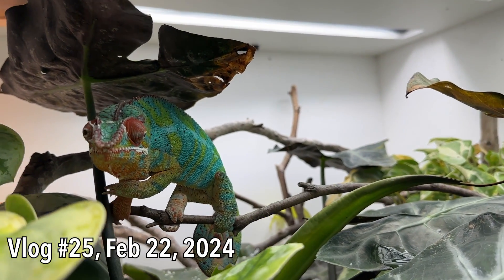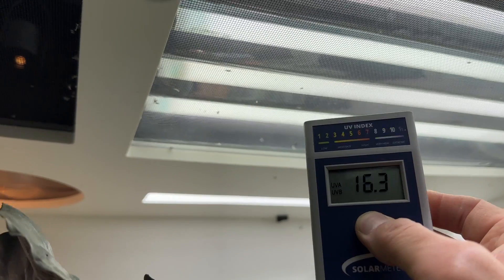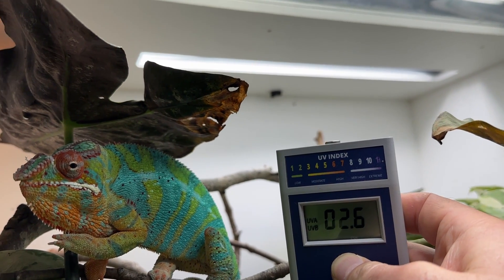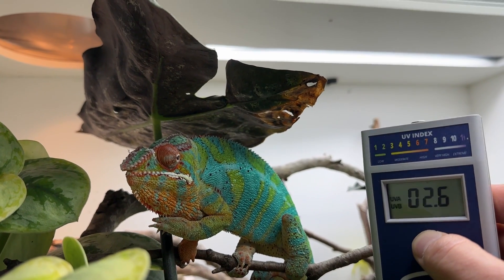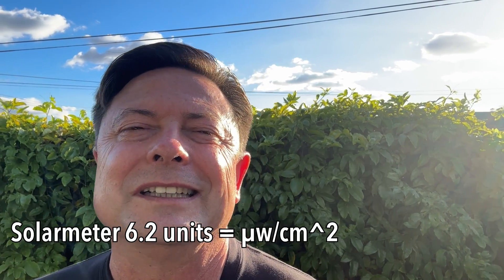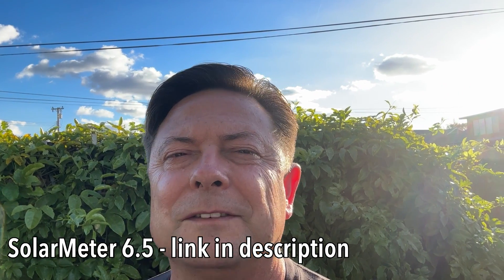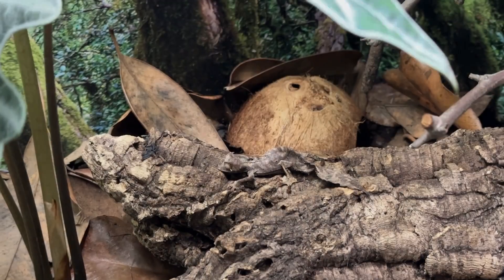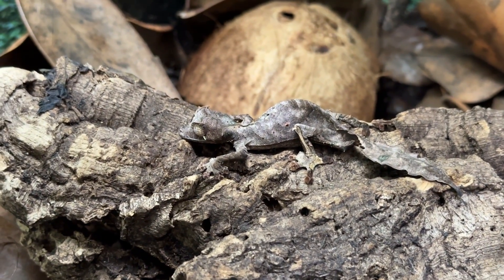UVB meter for Chameleons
Let's look at UVB meters and finally tracking down that Phantasticus gecko to show him to you!

Here is a link to a Solarmeter 6.5